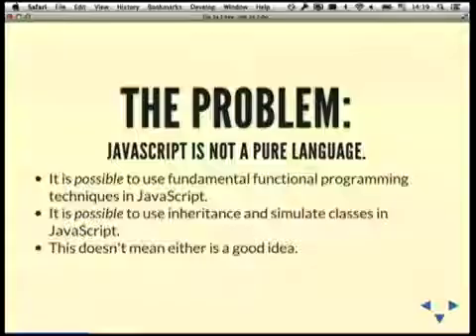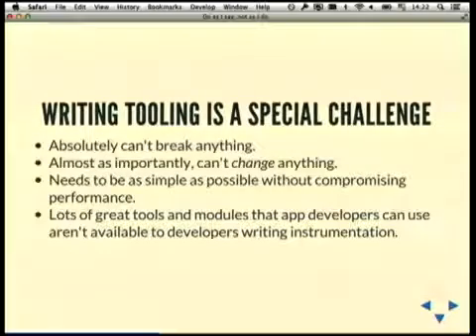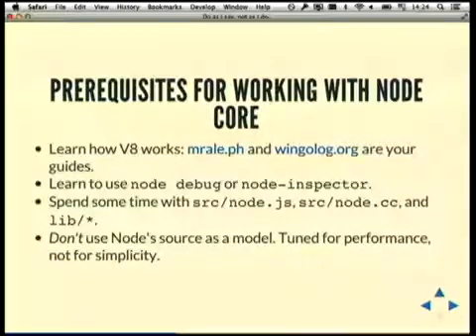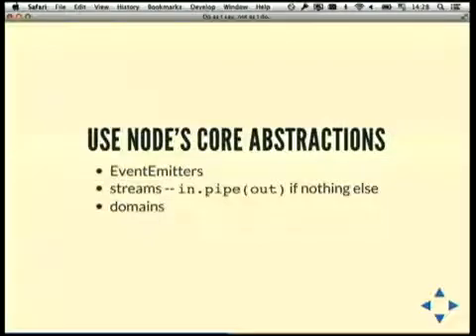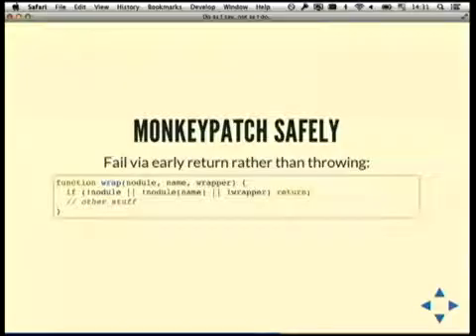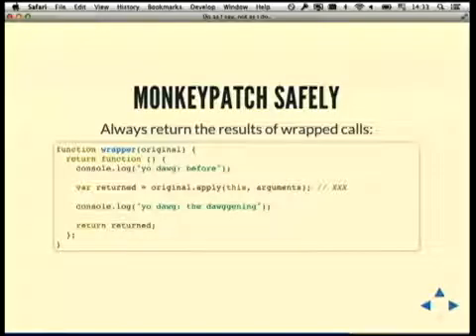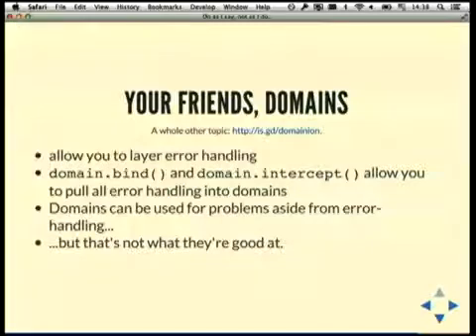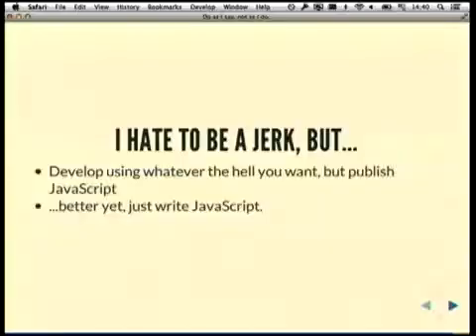Do as I say, not as I do: Node in the real world